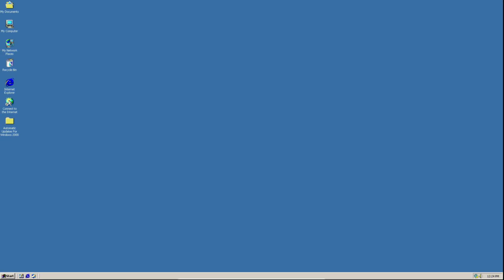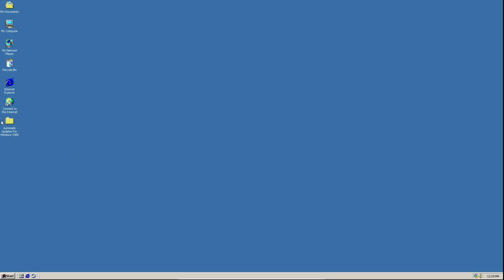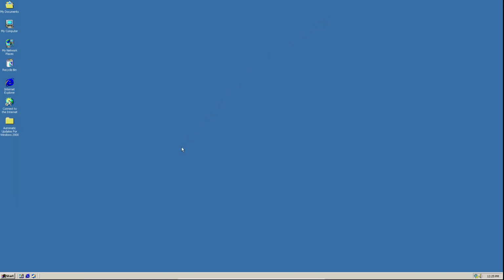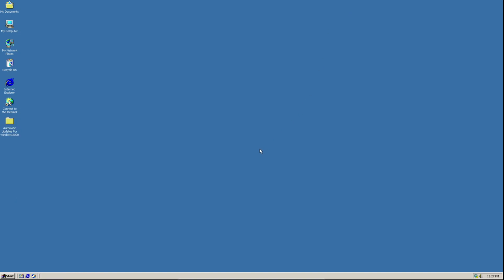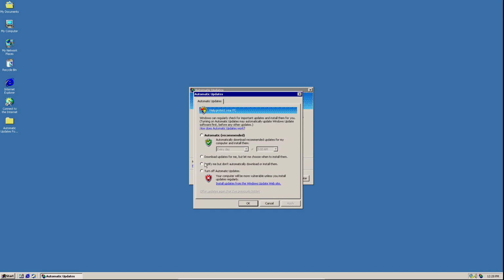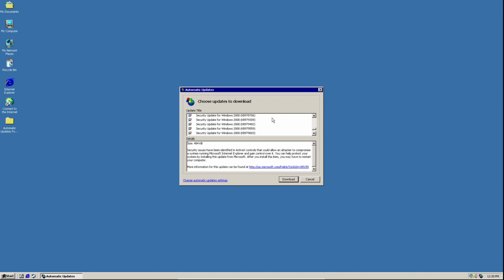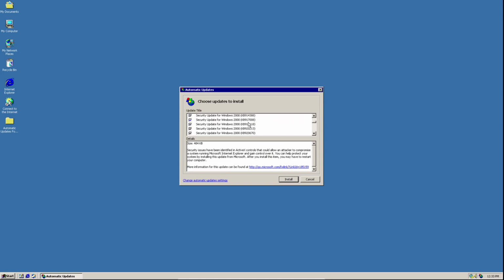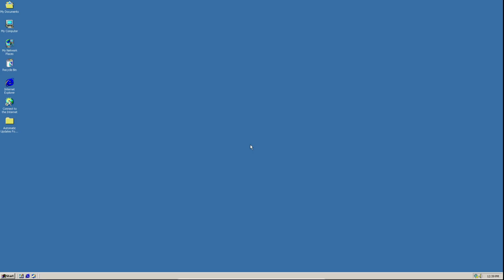Automatic Updates For Windows 2000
Hey everyone, welcome back to another video on the channel. In today's video Adam will be showing you how to get Automatic Updates For Windows 2000 working again. Thanks.
Credit

Video Editor - MarioTetris 998
Thumbnail Designer - MarioTetris 998
Video Recorder - MarioTetris 998